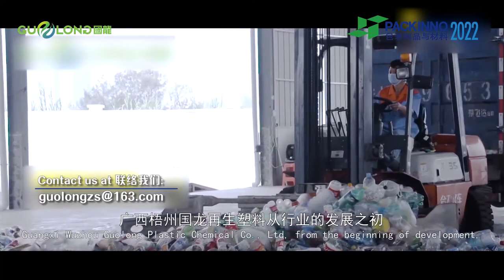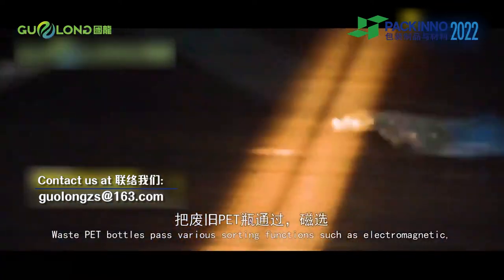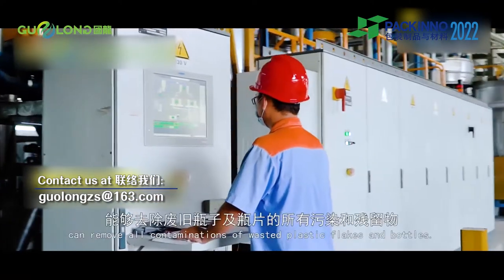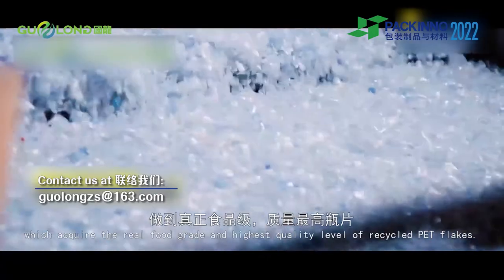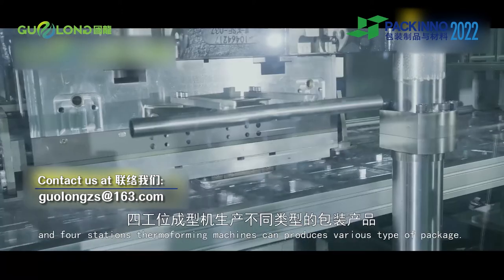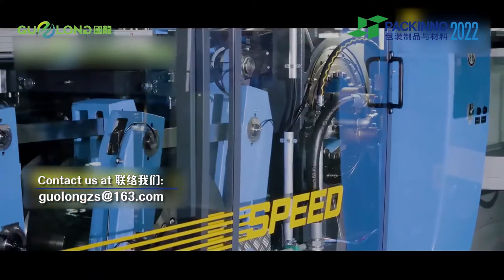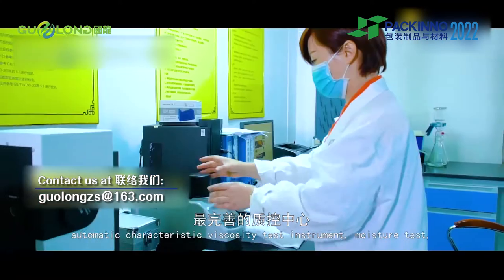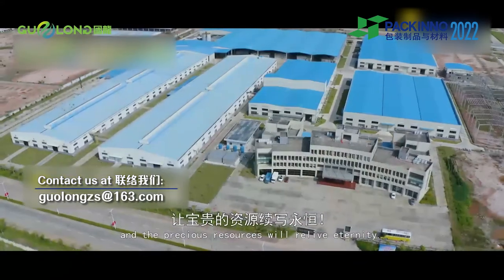【PFP Expo - PACKINNO Tech Vlog】 Guangxi Wuzhou Guolong Recyclable Resources Development Co., Ltd.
As a leading and professional packaging trade platform, Sino-Pack and PACKINNO receive many supports from professionals and exhibitors in the industry. This new Tech Vlog channel shares exhibitors' high efficient and practical technologies, solutions and equipment, breaking geographical boundaries and time constraints, allowing overseas customers to integrate resources more effectively, and helping to solve their production difficulties.
中國國際包裝工業展覽會(Sino-Pack) 與中國(廣州)國際包裝製品展覽會(PACKINNO) 作為包裝行業領先的專業性展覽交流平臺，獲得行內專家及展商支援，搜集及分享他們高效實用的技術、方案及設備，打破地域時間限制，讓海外客戶更加有效地整合資源，幫助解決生產難題。

Company Name:  Guangxi Wuzhou Guolong Recyclable Resources Development Co., Ltd
公司名稱:廣西梧州國龍再生資源發展有限公司

Product:  Food grade PET plastic packaging, containers and other products,
產品: 環保食品級PET塑膠包裝、塑膠容器等